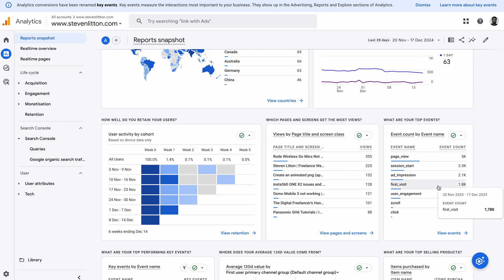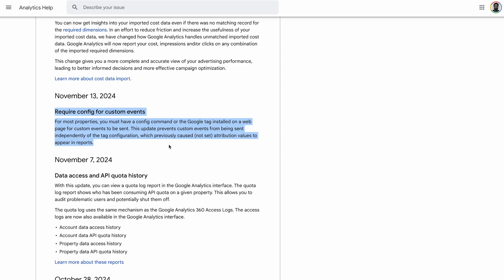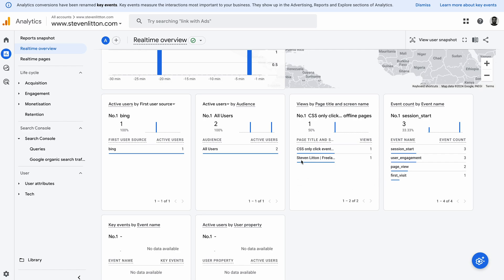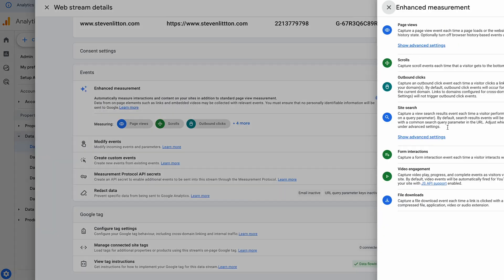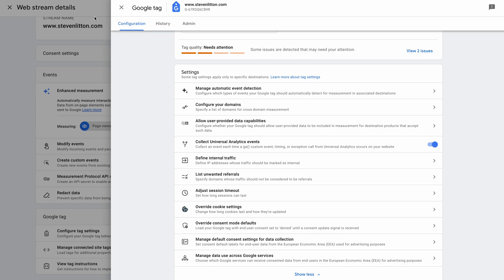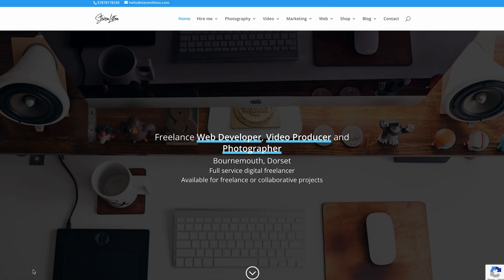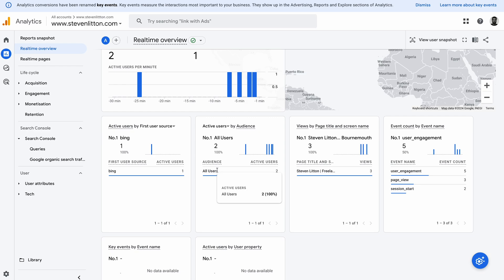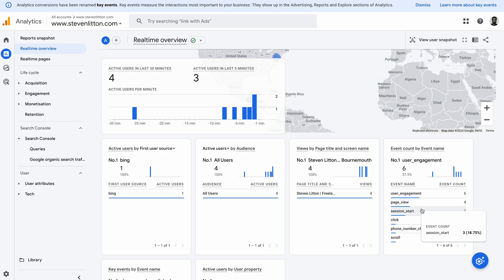GA4 Custom Events Not Working | How To Fix Google Analytics 4 Events That Are Not Firing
In this video, we look at how to fix custom events in Google Analytics 4. Learn how to set up and track events in GA4